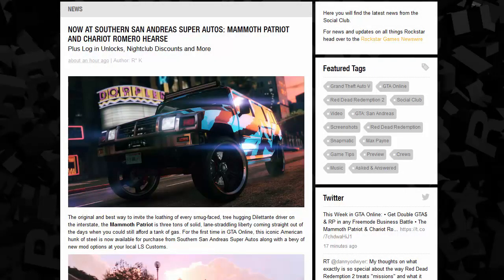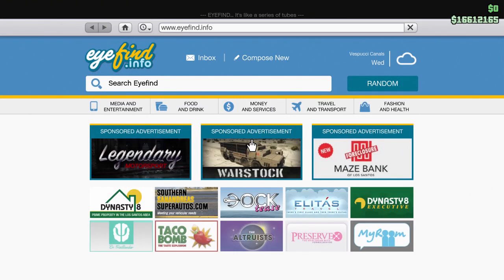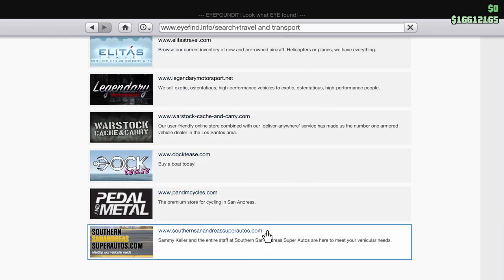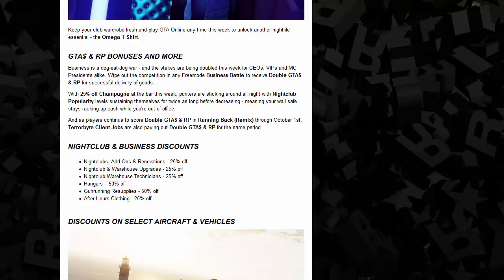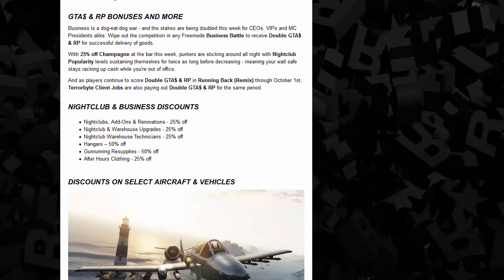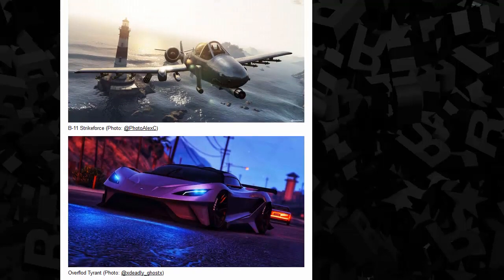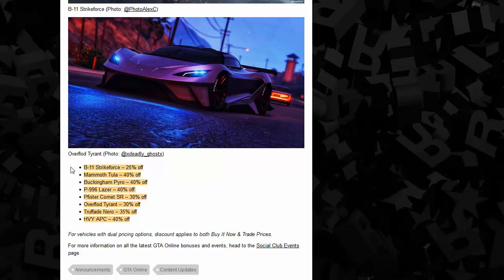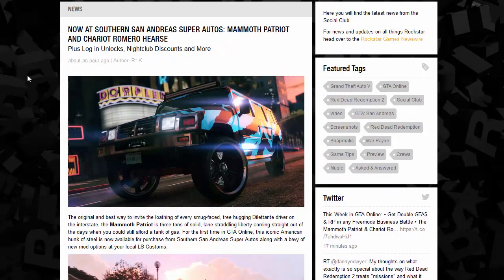GTA Online: Mammoth Patriot and Romero Hearse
Mammoth Patriot and Chariot Romero Hearse now purchasable at Southern San Andreas Super Autos in Grand Theft Auto Online.